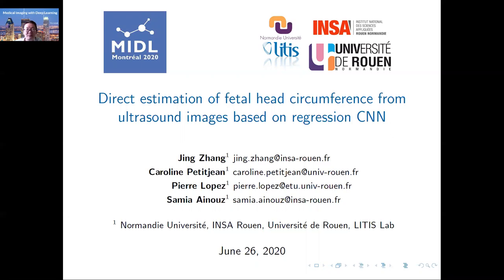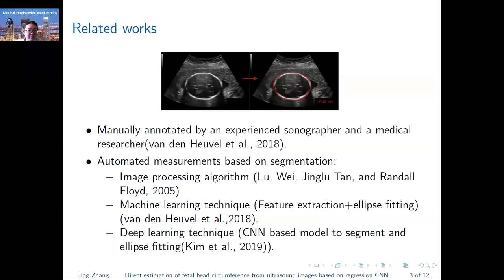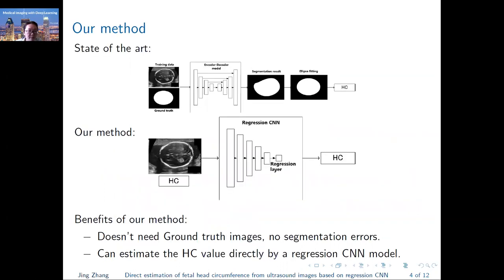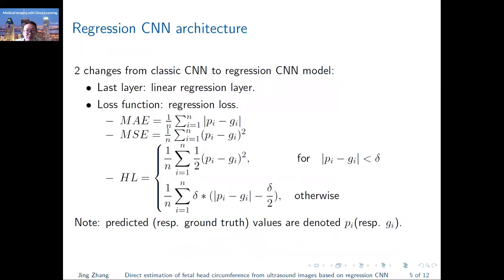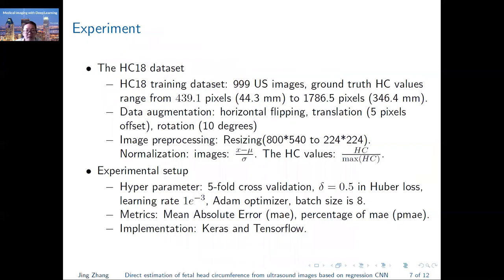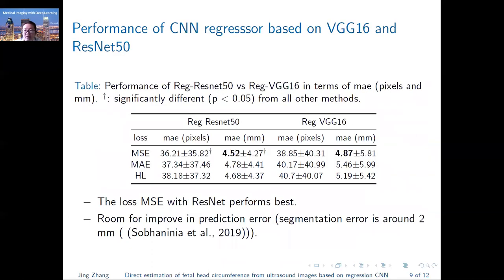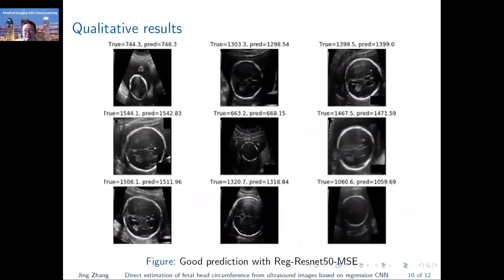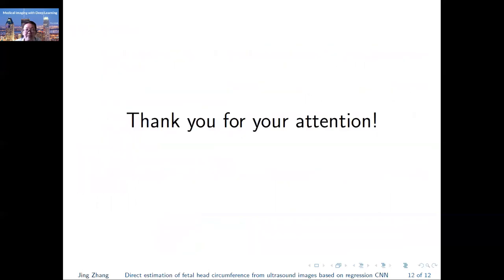MIDL 2020, P222, Zhang et al. Spotlight presentation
P222 - Direct estimation of fetal head circumference from ultrasound images based on regression CNN

Jing Zhang, Caroline Petitjean, Pierre Lopez, Samia Ainouz

Abstract: The measurement of fetal head circumference (HC) is performed throughout the pregnancy as a key biometric to monitor fetus growth. This measurement is performed on ultrasound images, via the manual fitting of an ellipse. The operation is operator-dependent and as such prone to intra and inter-variability error. There have been attempts to design automated segmentation algorithms to segment fetal head, especially based on deep encoding-decoding architectures. In this paper, we depart from this idea and propose to leverage the ability of convolutional neural networks (CNN) to directly measure the head circumference, without having to resort to handcrafted features or manually labeled segmented images. The intuition behind this idea is that the CNN will  learn itself to localize and identify the head contour. Our approach is experimented on the public HC18 dataset, that contains images of all trimesters of the pregnancy. We investigate various architectures and three losses suitable for regression. While room for improvement is left, encouraging results show that it might be possible in the future to directly estimate the HC - without the need for a large dataset of manually segmented ultrasound images. This approach might be extended to other applications where segmentation is just an intermediate step to the computation of biomarkers.